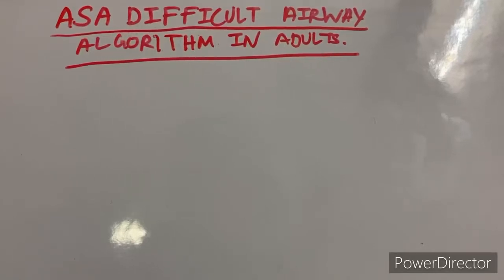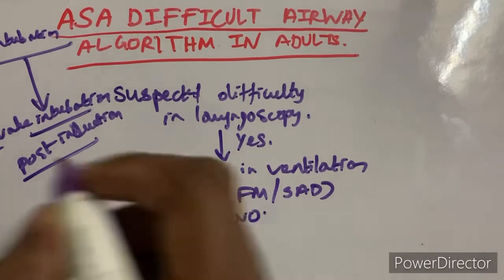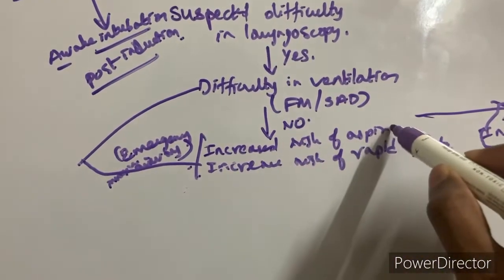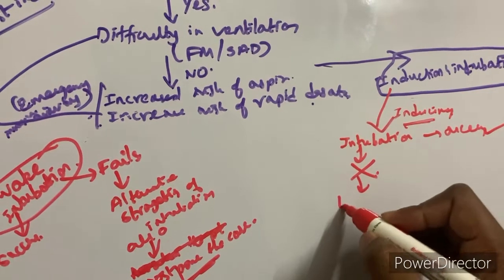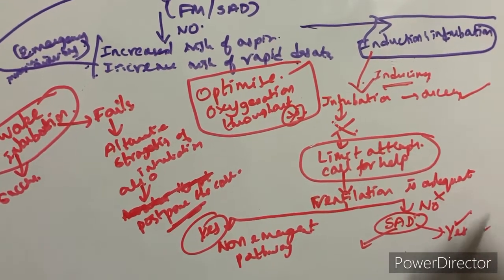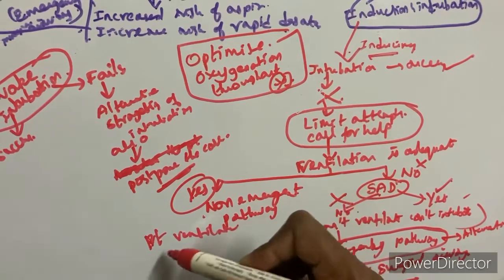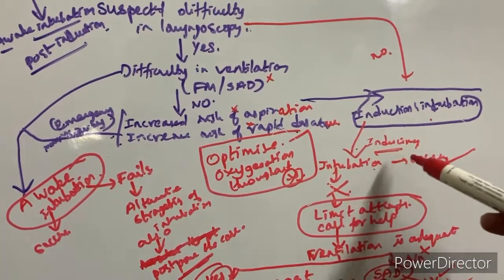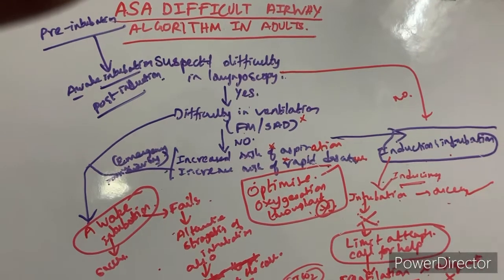ASA 2022 Difficult airway algorithm in adults